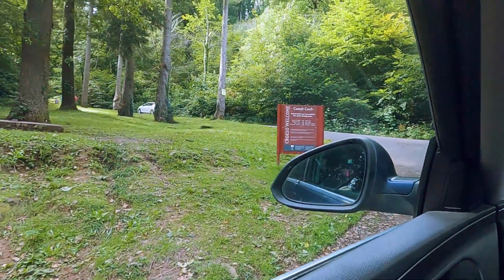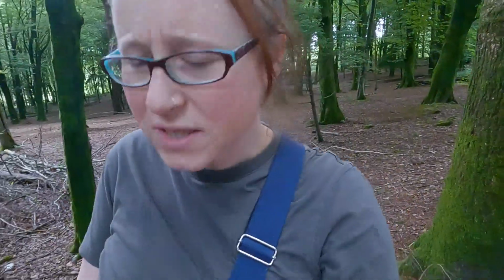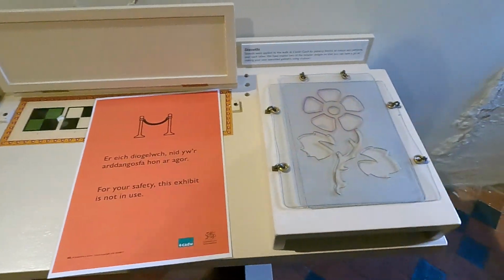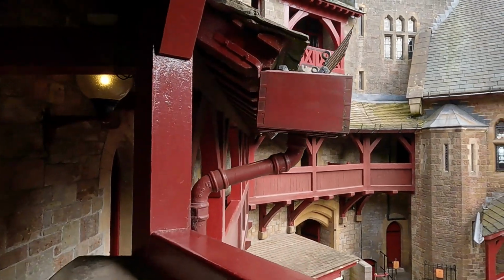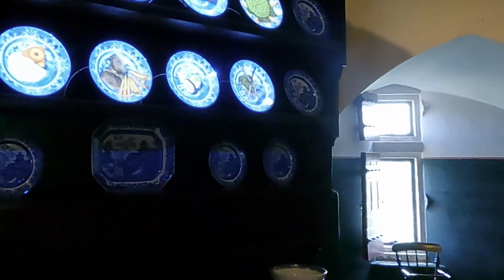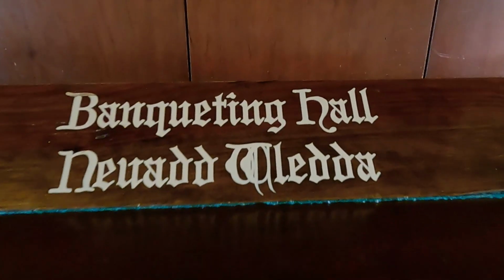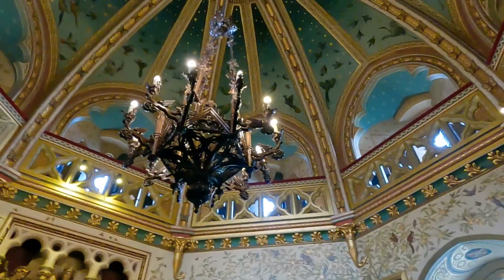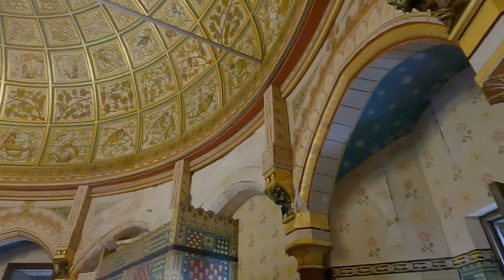I went to CASTELL COCH - DAILY VLOGS UK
I went to Castell Coch! I've been meaning to come here for years and years and today is the day I finally manage it, with my invisible boyfriend (IB) in tow.

Castell Coch, Cardiff CF15 7JS

00:00 Start of vlog
00:15 Arrival & walk around the woodland trail
03:30 Castell Coch itself

IB = Invisible Boyfriend. He's my boyfriend. He's real, but he's camera shy so you never see him in the vlogs though you will hear him. He is heard but not seen.

Sub count at time of posting: 3422

This is a very similar stove-top espresso pot to the one I use
My electric coffee grinder

My cameras used to film these vlogs:
Canon G7X Mark ii
SONY HANDYCAM FDR AX43
- GoPro Hero 9 Black
- The laptop I use for my video editing (although mine is now suped-up with additional innards not in the original model)
- my 'fluffits'! AKA Rycote windjammers.
- LED Ring Light 10" with Tripod Stand & Phone Holder
- yongnuo YN300 AIR Pro LED Video Light
- JOBY JB01511-BWW GorillaPod 1K Stand
- JOBY Gorilla Pod 3K Stand
JOBY JB01505-BWW GorillaPod 325, Flexible Mini Tripod with Integrated BallHead for Compact and 360 Camera Up to 325 g Payload
Zomei tripod

I'm Imo and she's Izzy. We're a UK mother and daughter vlogging combo that loves to get out and about and exploring South Wales and beyond.

We're a formerly homeschooling/home-educating family of two based in the UK dealing with the daily challenges of managing Izzy's severe, chronic eczema and her education. Our resourcefulness is tested on a daily basis, but we'd love to share our little triumphs and discoveries with you as we go along.

Imo is a flautist/flutist (flute player), and these vlogs will often take you behind the scenes of the life of a professional folk musician. Stand by for bits and bobs of live folk music and dance as they pop up in our day-to-day lives.

These videos will not generally feature recorded background music, making them extra suitable for people who aren't keen on pop music!

Follow this channel for occasional tips on caring for eczema, content relating to the flute, travel (particularly to Lisbon, Portugal), homeschooling and homeschool mom stuff, folk musician lifestyle, and to see what life is like for this little family in our corner of South Wales in the UK.

Daily vlog with no mid-roll ads running